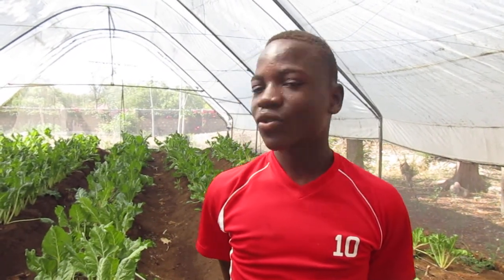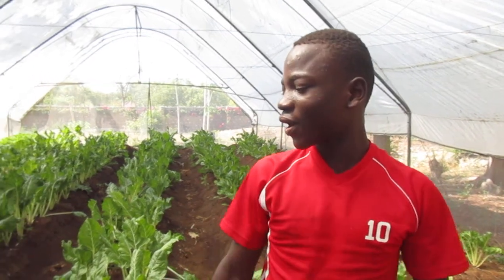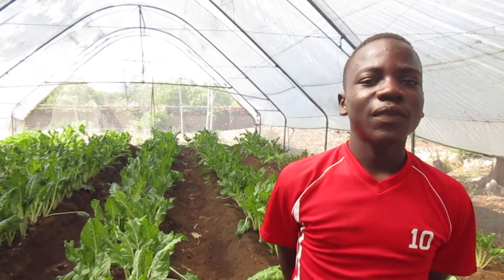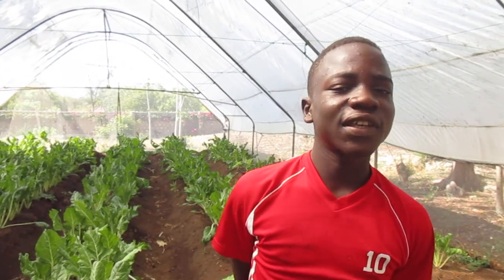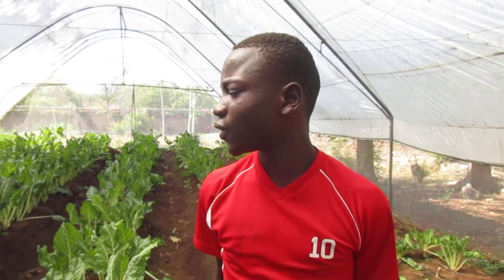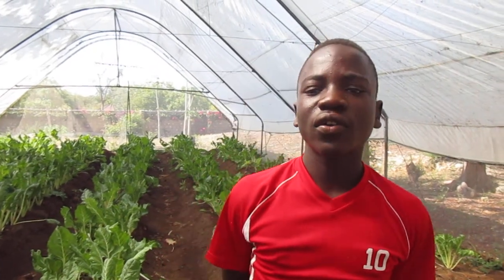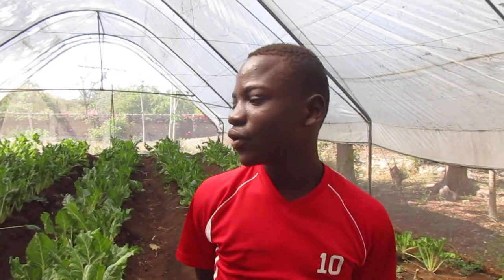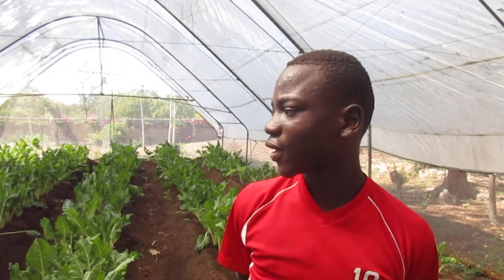Meet our new gardener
We have a new gardener at Happy House.
He joined our staff a couple of weeks ago and here, Uncle Tevin, is introduced by Happy House kid, Morphin.
Morphin enjoys helping in the garden and is keen to learn more about how to grow and care for plants.
Here he is inone of our covered growing tunnels working helping a learning from Uncle Tevin.